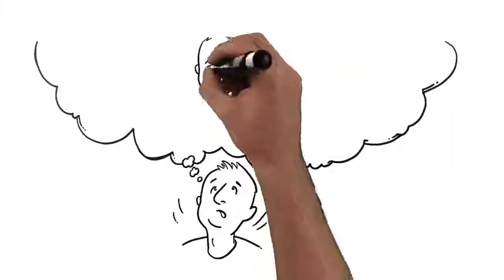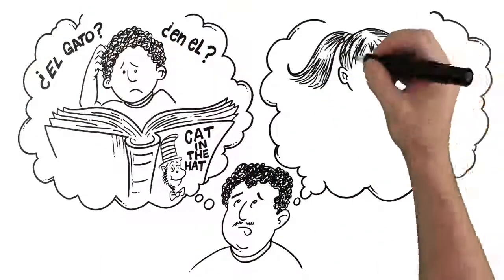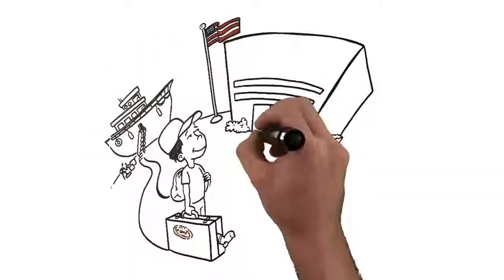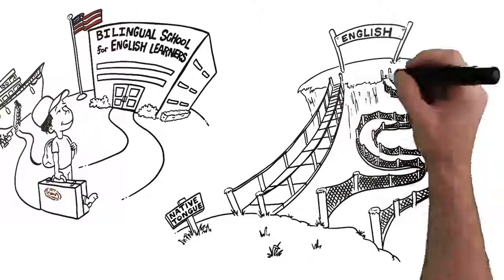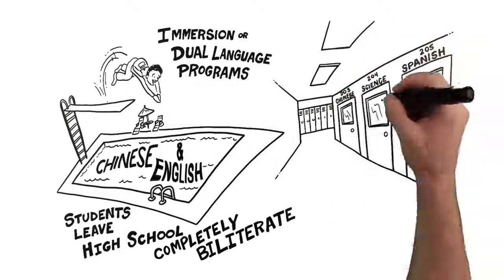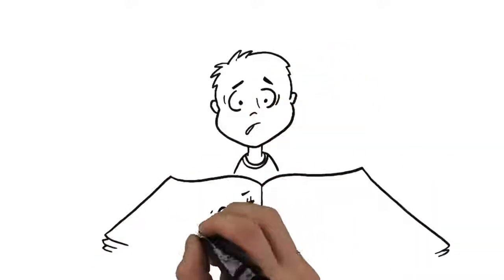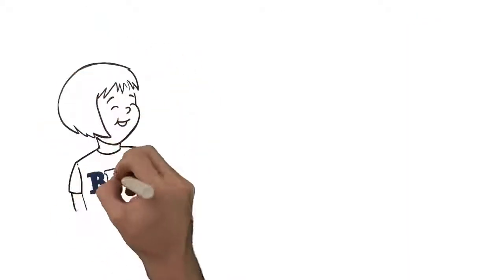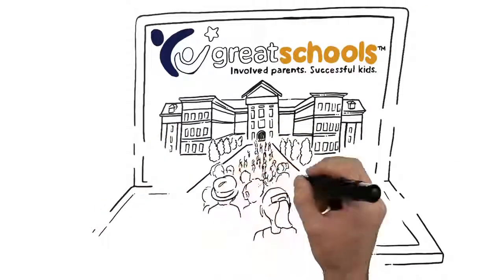Spanish Immersion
Description